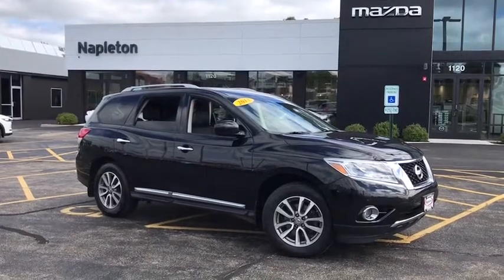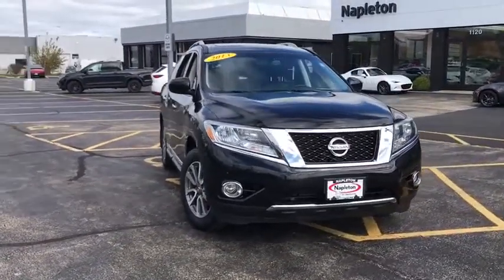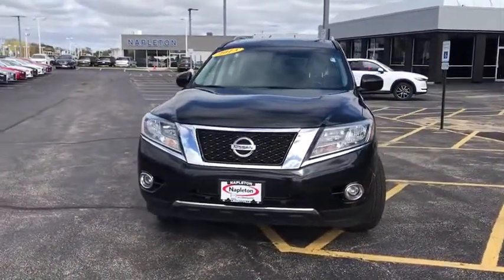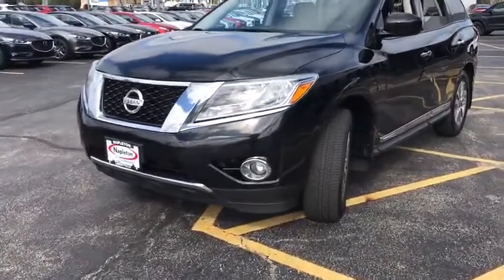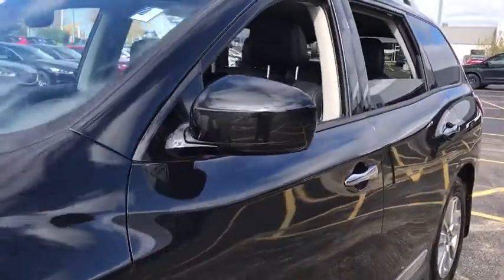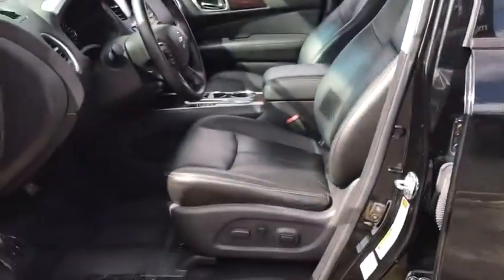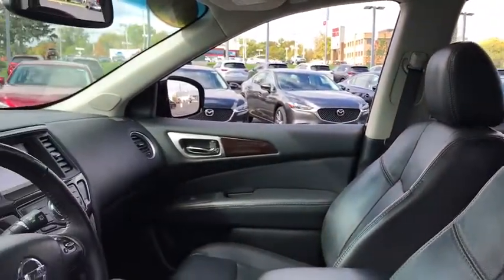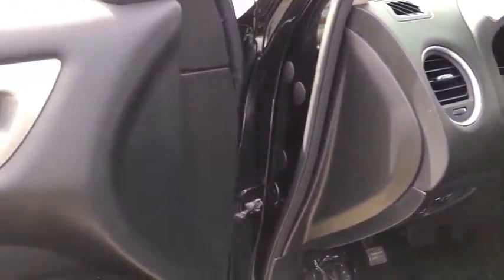2013 Nissan Pathfinder near me Libertyville, Waukegan, Schaumburg, Crystal Lake, Arlington Heights,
Super Black U 2013 Nissan Pathfinder available near me in Libertyville, Illinois at Napleton Mazda Libertyville. Servicing the Waukegan, Schaumburg, Crystal Lake, Arlington Heights, IL area.
2013 Nissan Pathfinder  - Stock#: MP478 - VIN#: 5N1AR2MN7DC671743